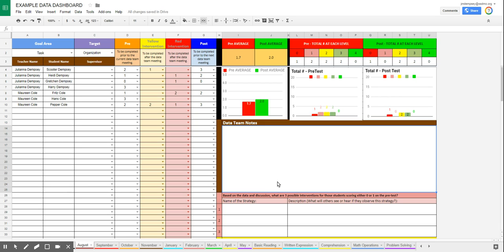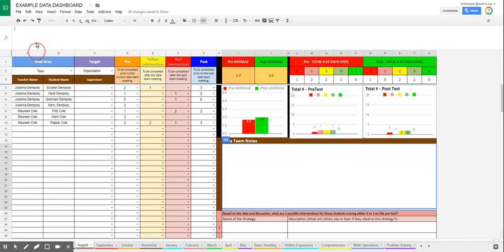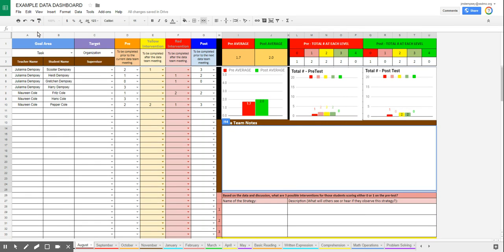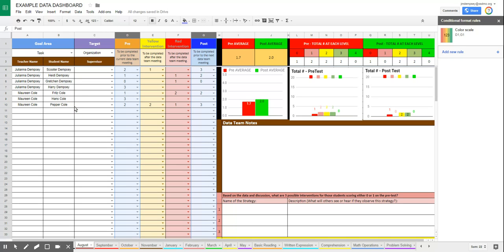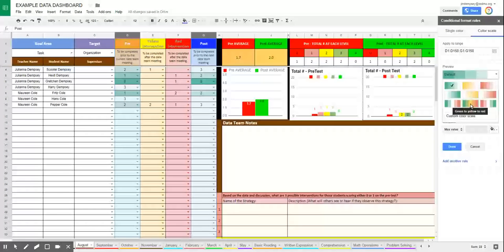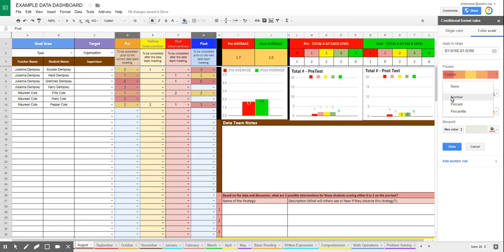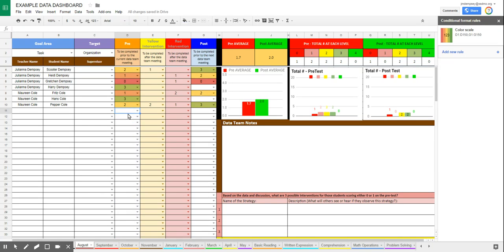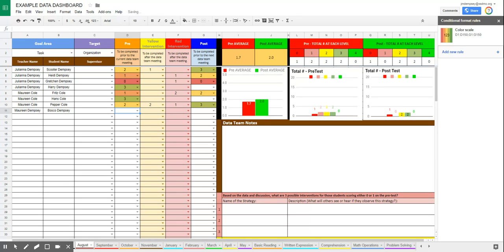Conditional Formatting - Color Scale